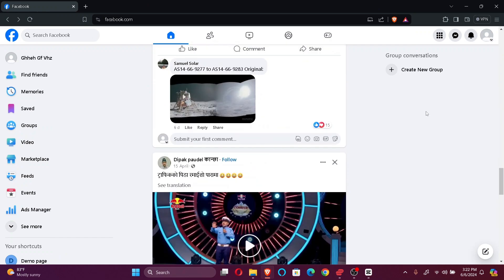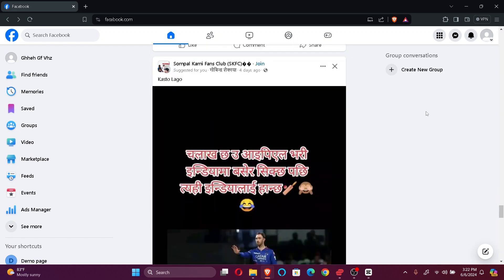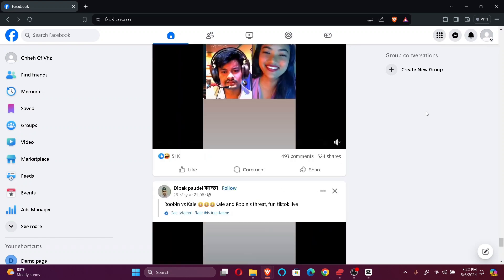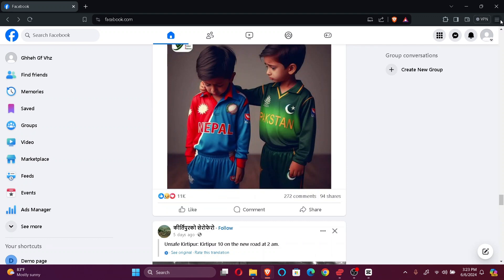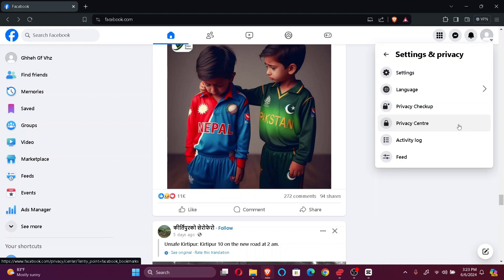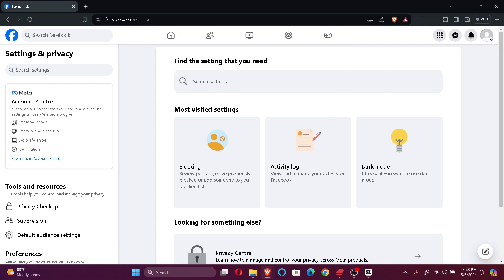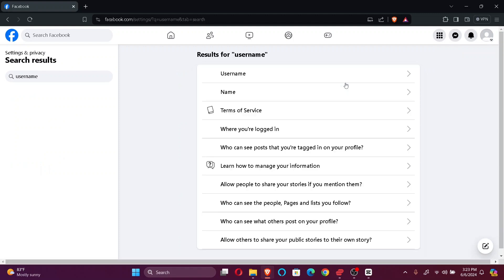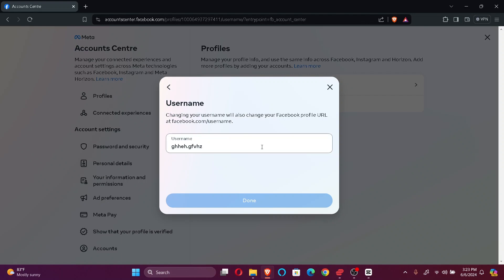How to Change Facebook Username on PC (2024) | Edit Facebook Username on PC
Customize your Facebook profile by changing your username. Follow this easy guide to update your Facebook username directly from your PC.